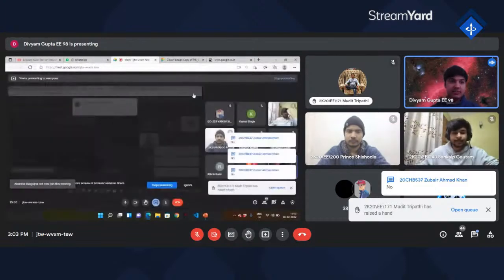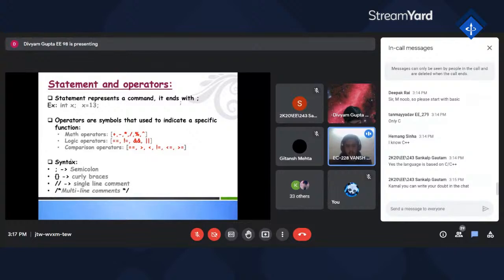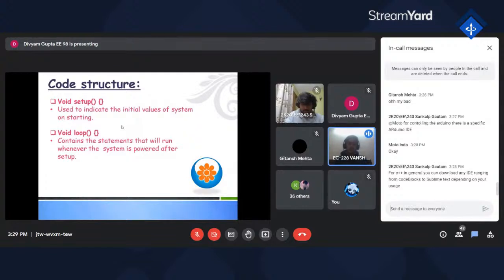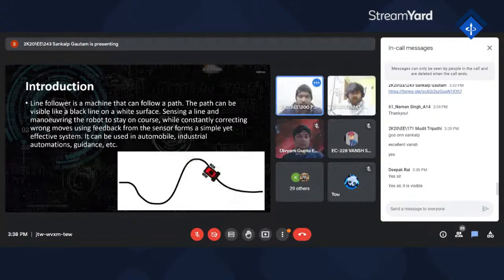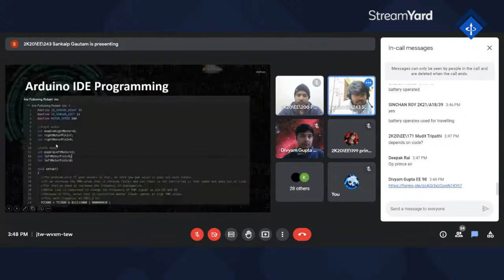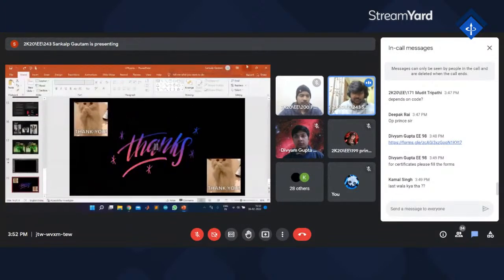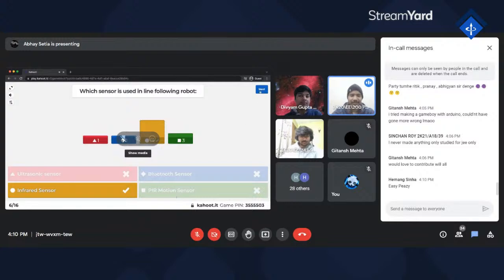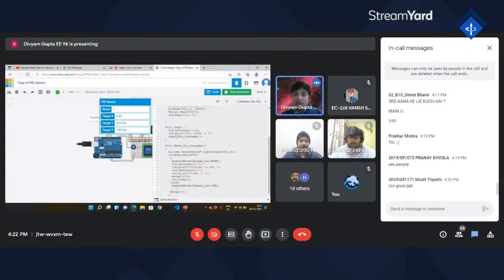IEEE DTU | TechWeek - Robotics | Delhi Technological University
For any collaboration